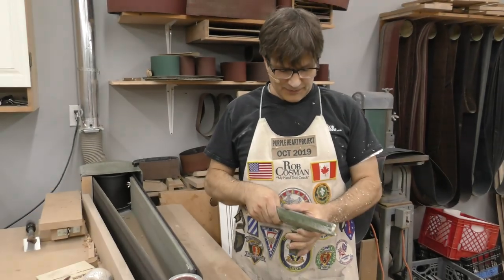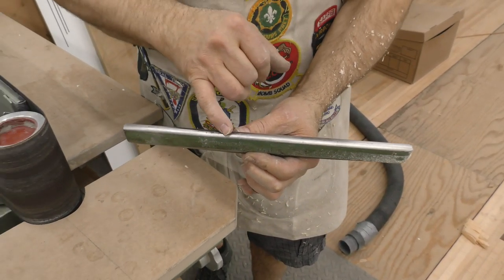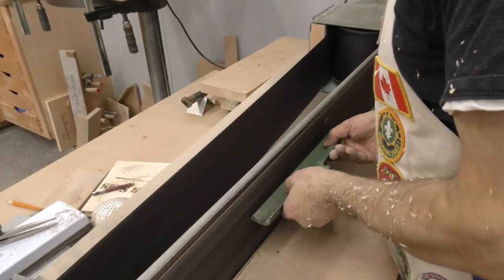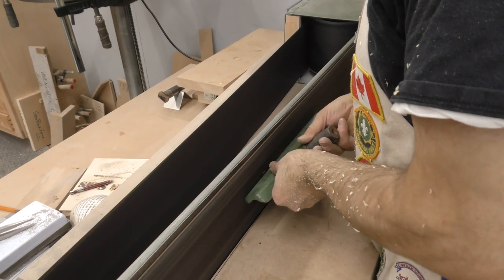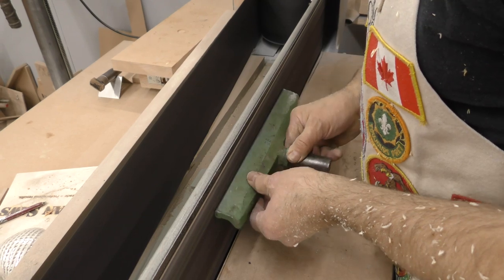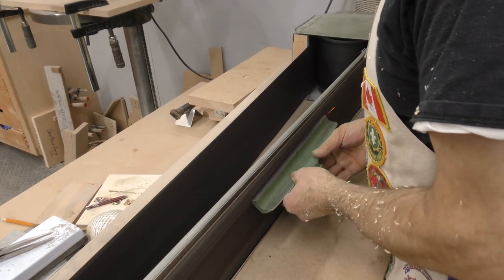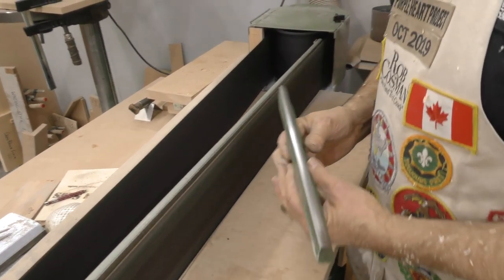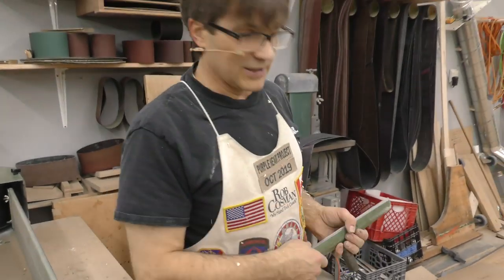Repairing A Lathe Tool Rest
Rob shows you how to repair/maintain your tool rest for smooth turning.  The force of the spinning workpiece occasionally grabbing the lathe chisel causes nicks in the rest.  Left like this makes for less than smooth turning as the chisel bumps along the rest.  It’s an easy fix.